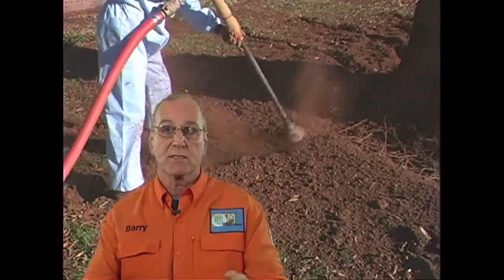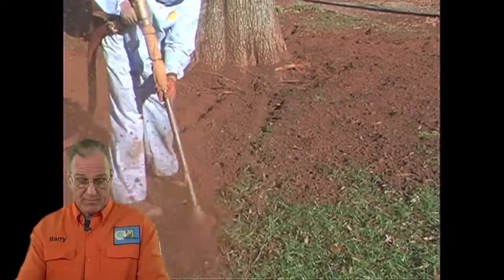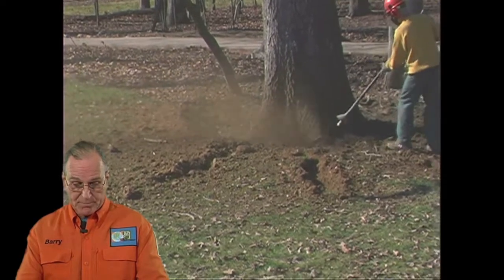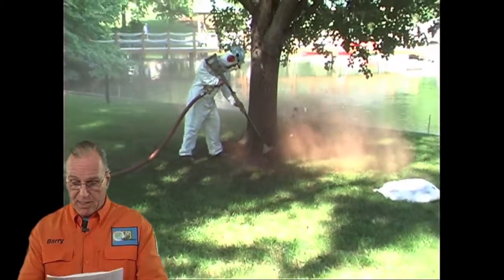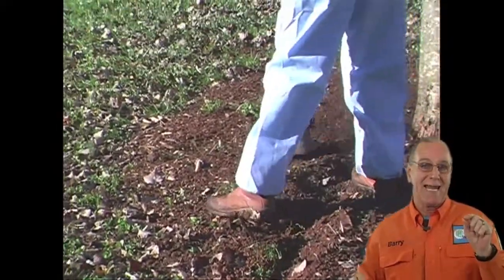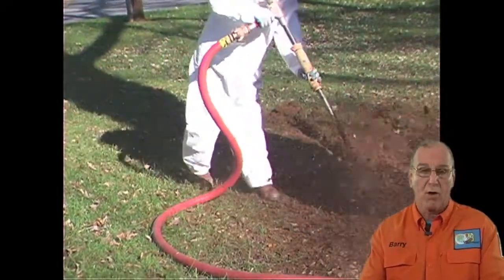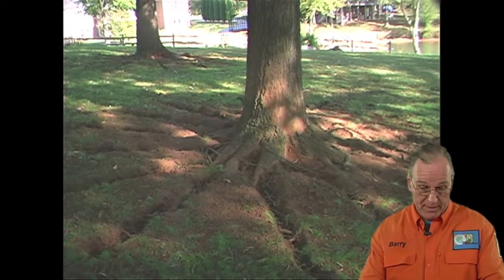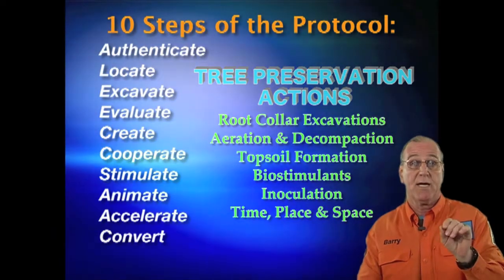How to: Aeration & Decompaction Preview of Tree Service Plant Health Care Actions